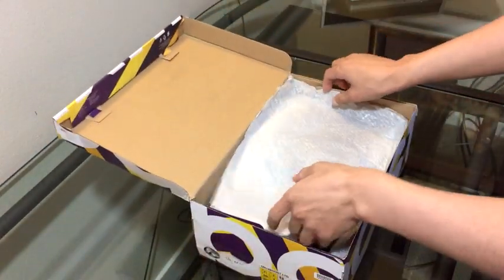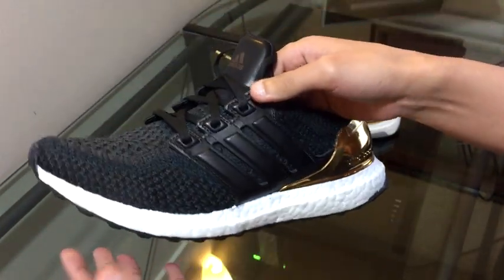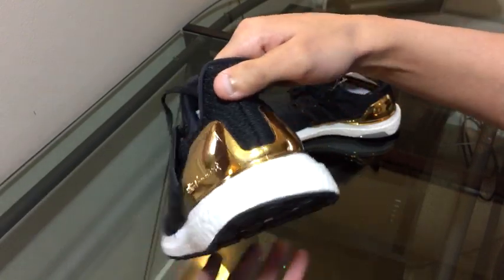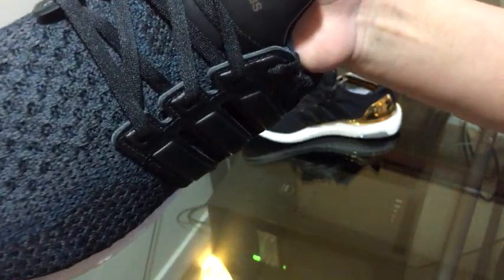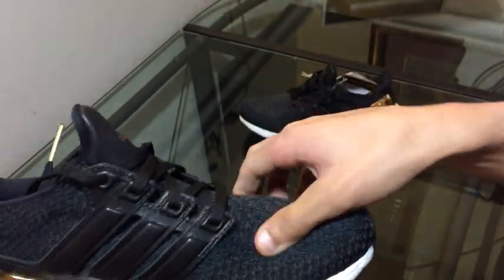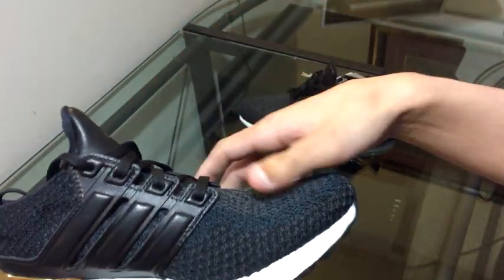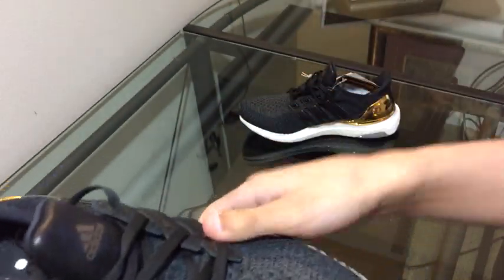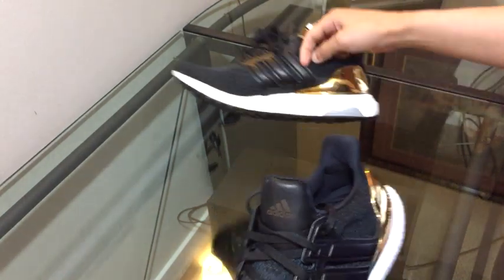Adidas Gold Medal Ultraboost Unboxing & On Feet! Hypebeast Lacing ALERT!!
It really helps gain traction in a flooded Youtube community.

Today we look at the Adidas Ultraboost "Gold Medal" from the Olympic Pack that was released in light of the Rio Olympics.  This simple colorway may go unnoticed at first, but soon will blind those around you with that metallic gold heel cup.

(FREE) Asap Rocky x Xxxtentacion x Ski Mask Type Beat - "Molly" | Rap/Trap Beat 2017 I Prod. Biv
Music Credit Biv